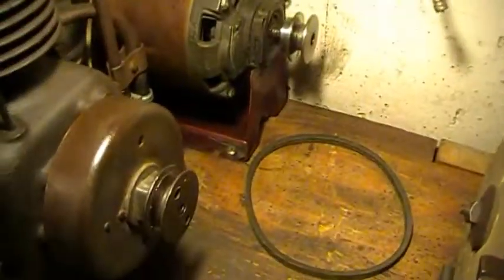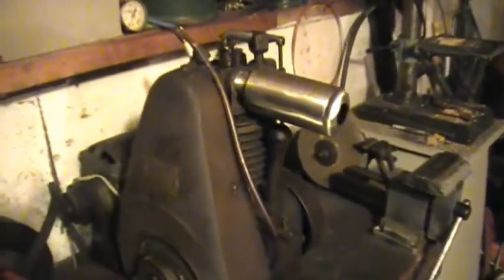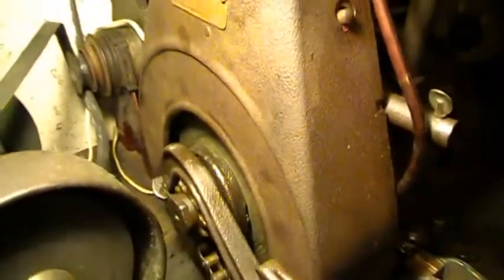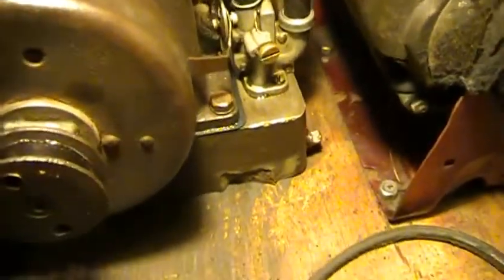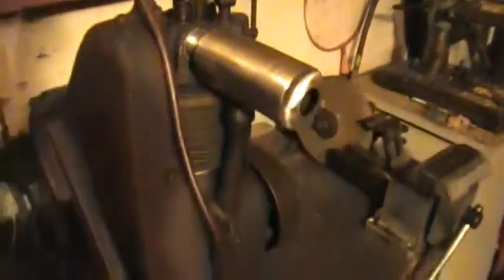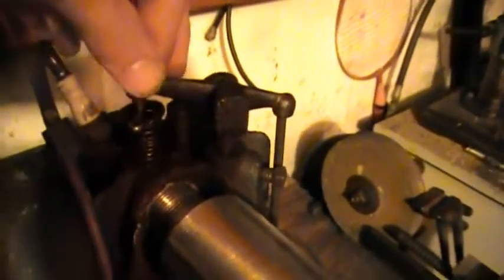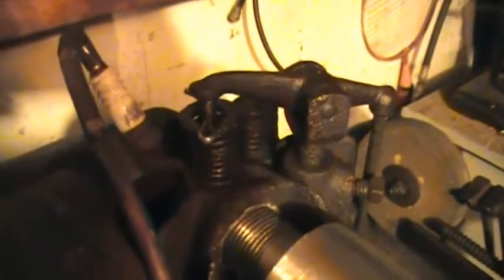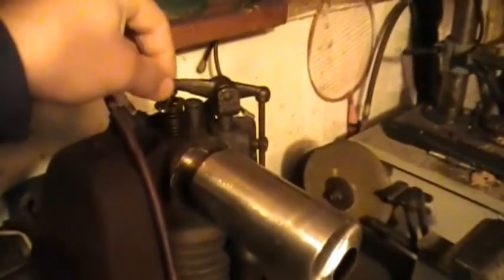Jacktown Find - 1929 Briggs & Stratton FH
This is a 1929 Briggs & Stratton FH which I found at Jacktown.

This engine was a bigger project than I thought it was going to be, but all that matters is that it is alive and running again.